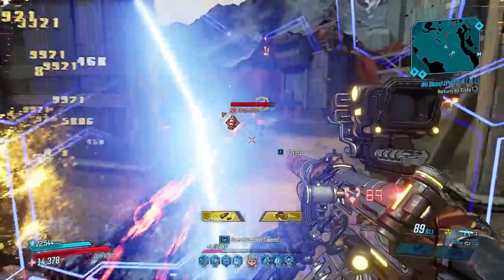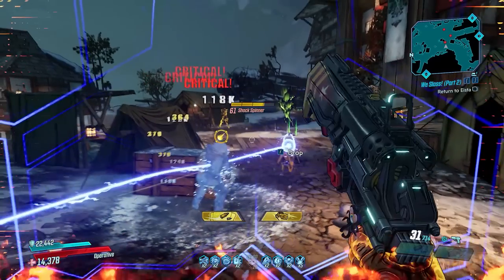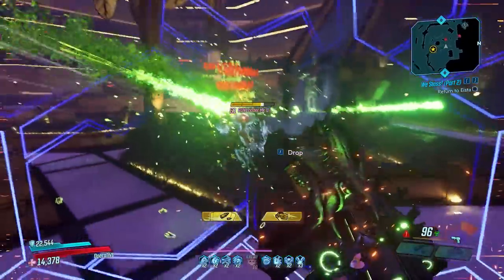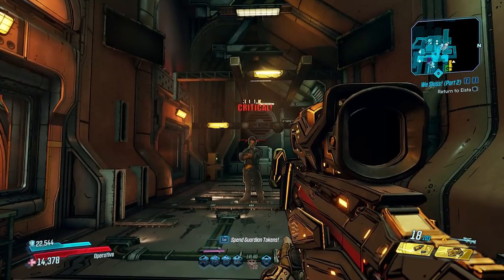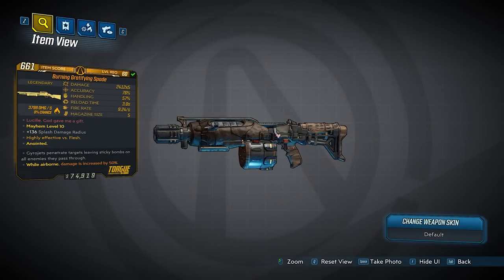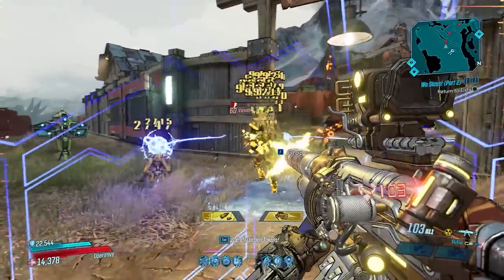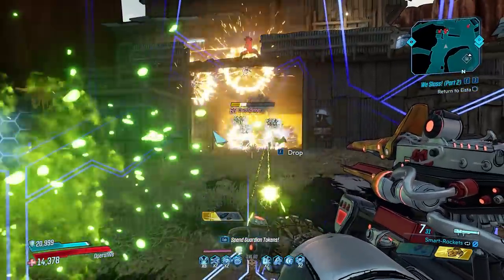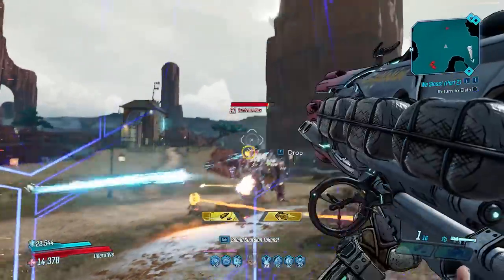Borderlands 3 | 10 NEW LEGENDARY DLC WEAPONS & Unkempt Harold is Back! (BL3 Bounty of Blood DLC)